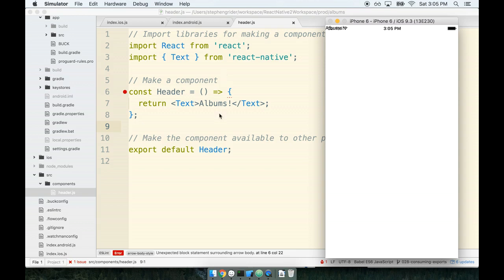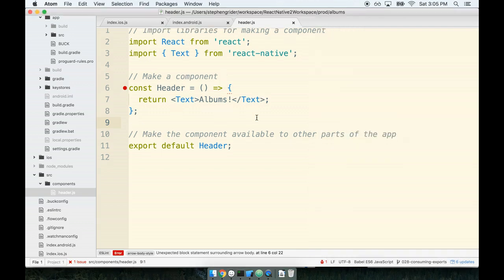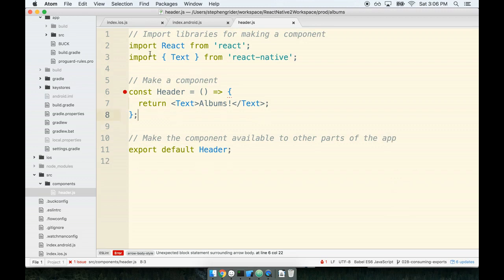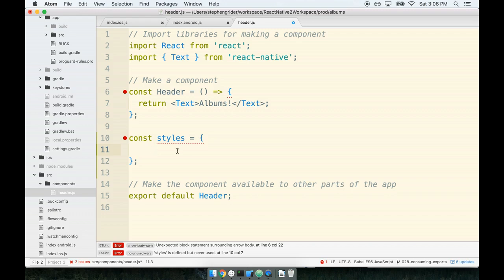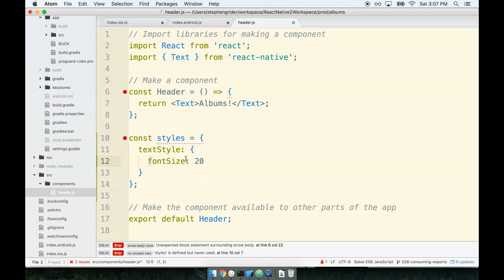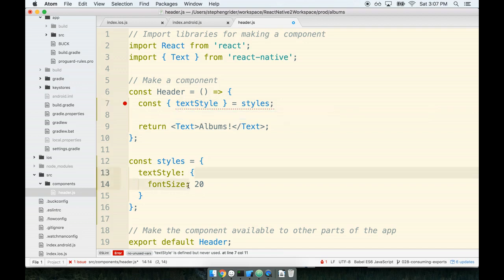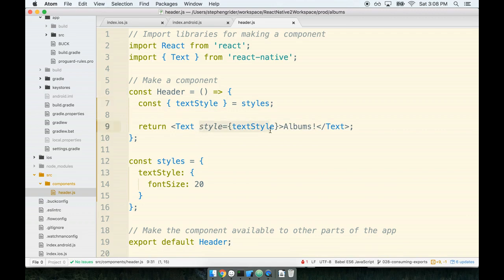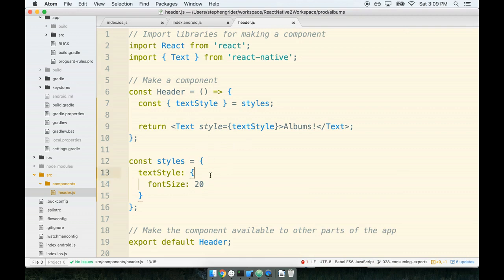Styling with React Native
iOS and Android App Development from scratch - build fully native mobile apps ridiculously fast!